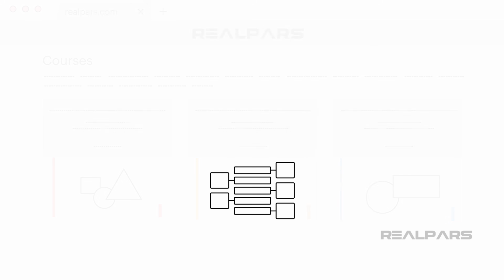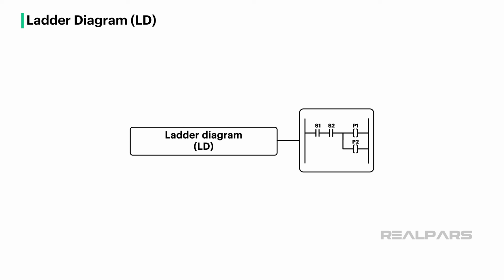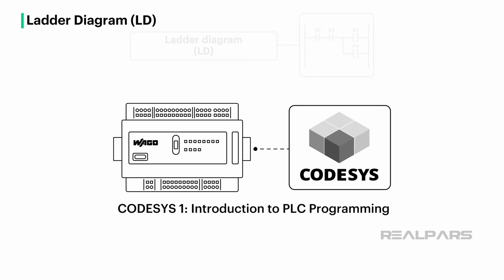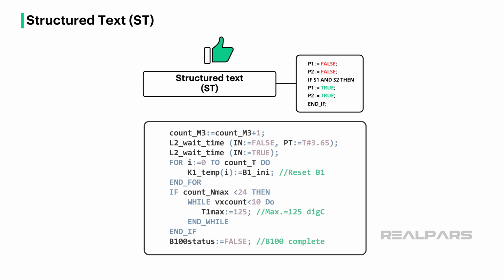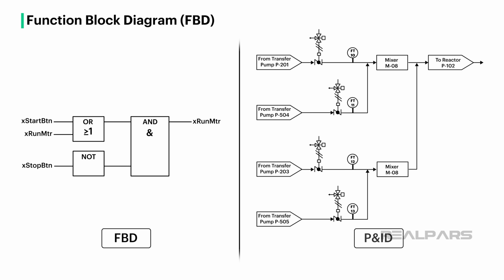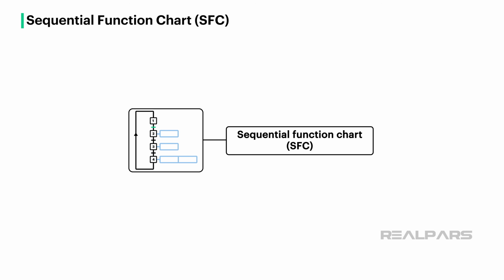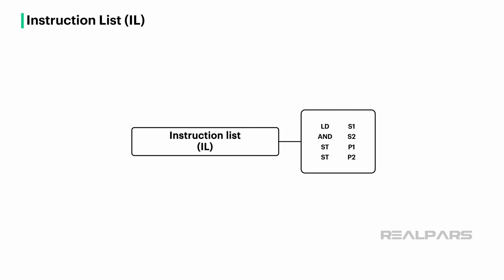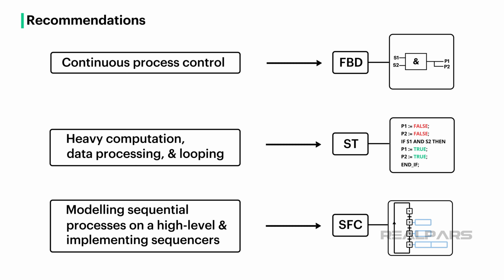Ladder Logic vs. Other Programming Languages: A Comparison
⌚Timestamps:
00:00 - Intro
01:05 - Ladder Diagram
02:37 - Structured Text
04:01 - Function Block Diagram
05:07 - Sequential Function Chart
06:06 - Instruction List
06:40 - Recommendations
07:43 - Conclusion

In today’s video, we are going to talk about Ladder Diagram and how it compares to other PLC programming languages.

As you may be aware, PLCs are special-purpose computers that are designed to monitor and control automated processes. PLCs are programmed using programming languages defined in the IEC 61131-3 standard.

This standard defines 5 programming languages called Ladder Diagram, Function Block Diagram, Structured Text, Sequential Function Chart, and Instruction List that are supported by almost all PLC manufacturers.

- Ladder Diagram is the most popular PLC programming language because it was the first one introduced.

    When PLCs were first invented as a programmable alternative to hardwired relays in control panels, Ladder Diagram was the only programming language available.

    Ladder Diagram is a high-level, graphical programming language that is designed to look like electrical schematics.

    Because it is a visual language, it is very easy to understand and debug Ladder Diagram code. Ladder Diagram makes it easy to program and monitor complex Boolean logic which is exactly what it is designed for.

- Structured Text (ST) is a text-based PLC programming language. It is generally preferred by people with traditional programming backgrounds because of its similarity to higher-level programming languages like Python.

    Structured Text is much better than Ladder Diagram for specific tasks, such as complex calculations on a single line and looping over sections of logic.

- Function Block Diagram (FBD) is another high-level graphical programming language.

    It is commonly used in the process industry because its appearance is similar to P&IDs that define how process equipment is laid out.

    FBD is easy to program, monitor, and troubleshoot. Function Block Diagram can make implementing continuous process control using PID loops easier.

- Sequential Function Char (SFC) is another high-level language that looks like a flow chart.

    It is a great programming language for modeling sequential processes on a high level, and should only be used to model processes, not to write control logic.

- Instruction List (IL) is a text-based programming language similar to assembly languages.

    Instruction List is harder to write and debug than Ladder Diagram, or any of the other IEC 61131-3 programming languages.

    If you are working on new projects, you should not use the Instruction List programming language. I recommend using Ladder Diagram instead.

I recommend that every PLC programmer learns how to program with the Ladder Diagram programming language and uses it as their default programming language.

I make this recommendation because Ladder Diagram is the most widely used, understood, and accepted PLC programming language right now.

In specific situations, use the other IEC 61131-3 programming languages:

- For continuous process control, consider using Function Block Diagram,
- For heavy computation, data processing, and looping, consider using Structured Text,
- For modeling sequential processes on a high-level and implementing sequencers, consider using SFC